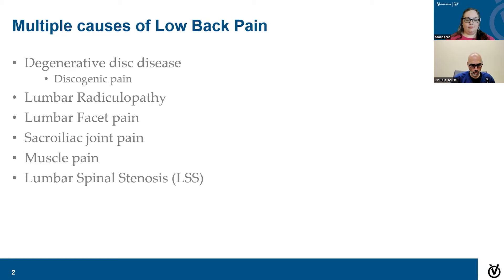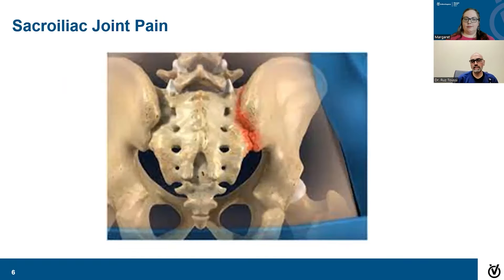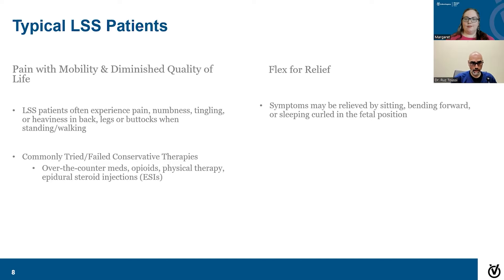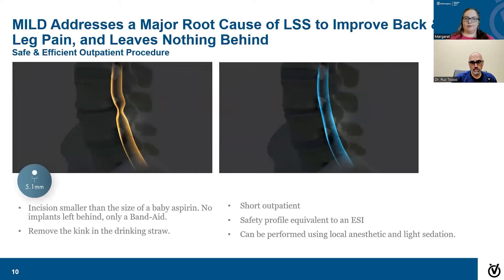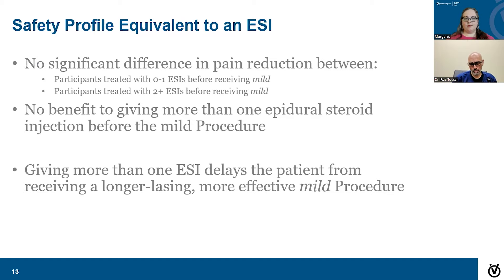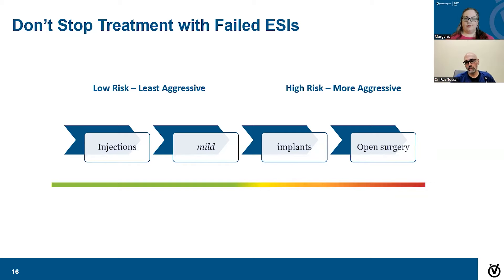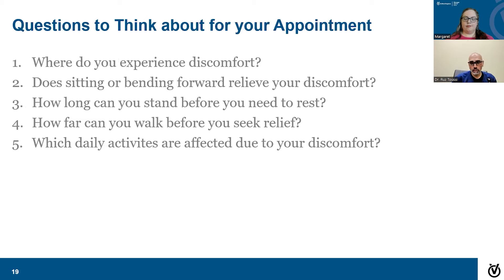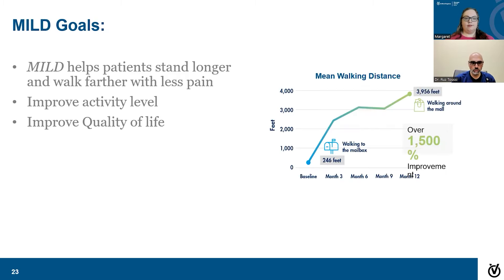What to Expect with Lumbar Spinal Stenosis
Join Dr. Ruz Toussi as he explains what to expect with lumbar spinal stenosis.